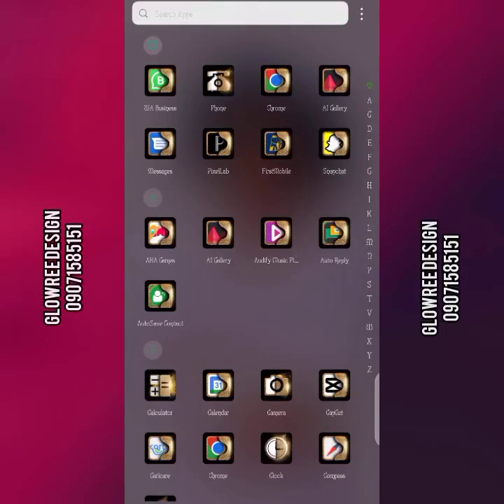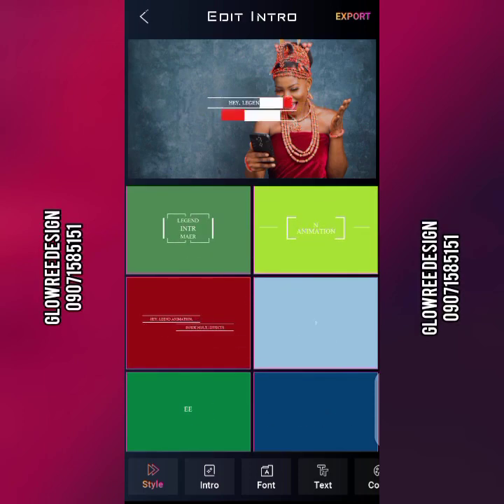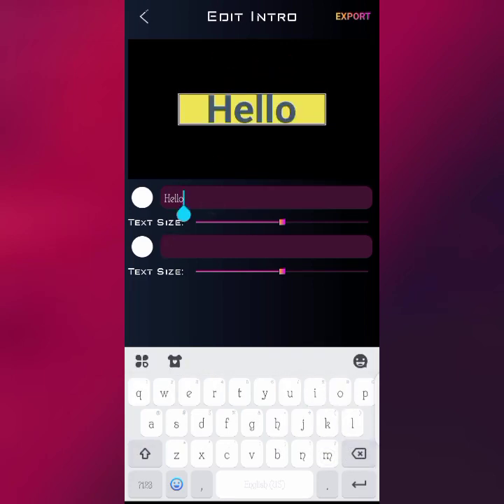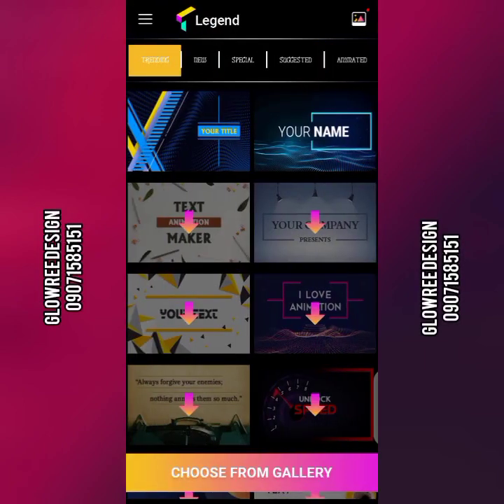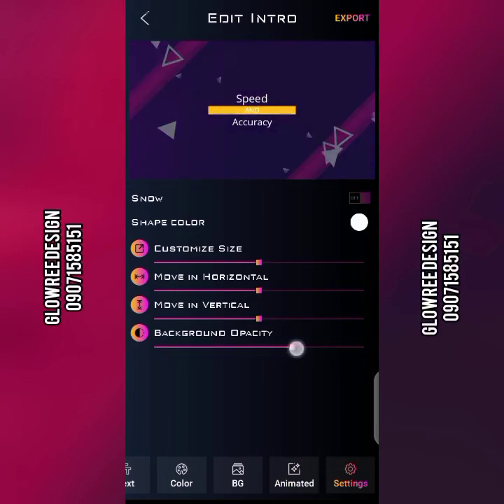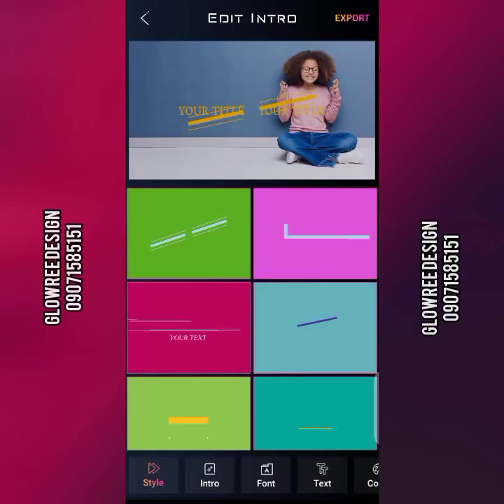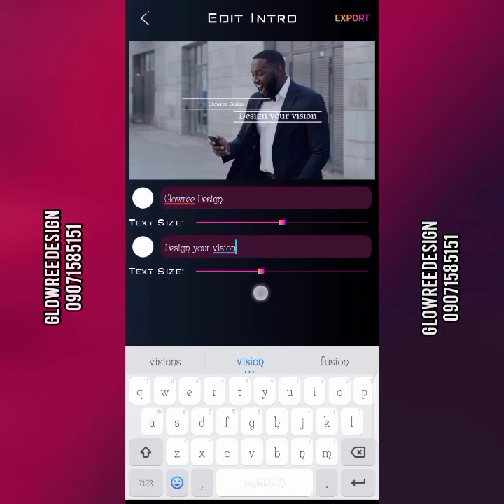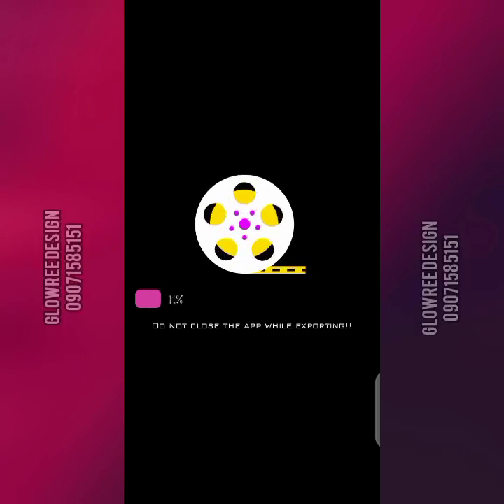See how to create an amazing video animation😱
Watch how to create an amazing video animation.